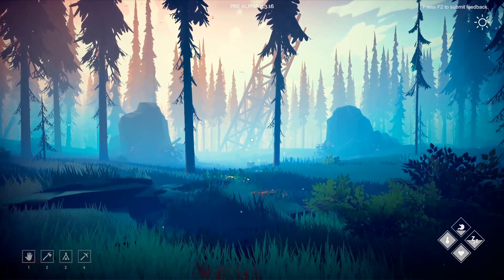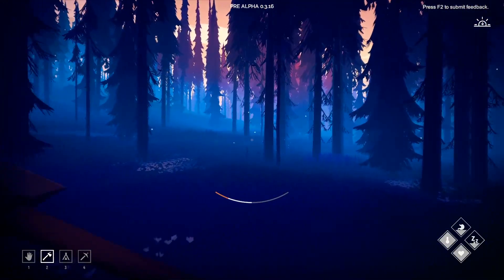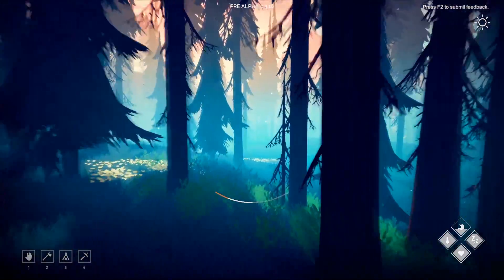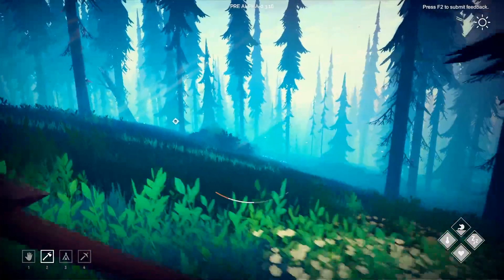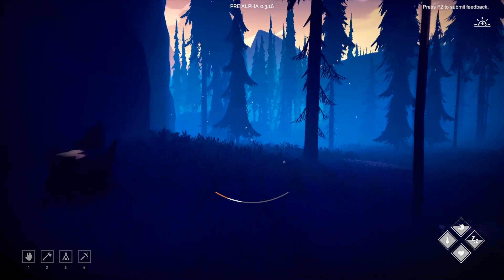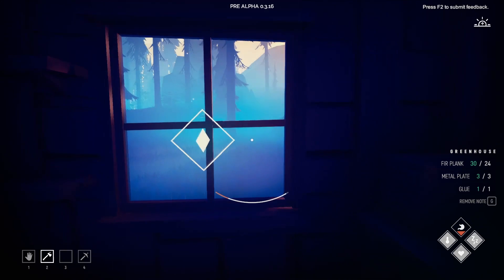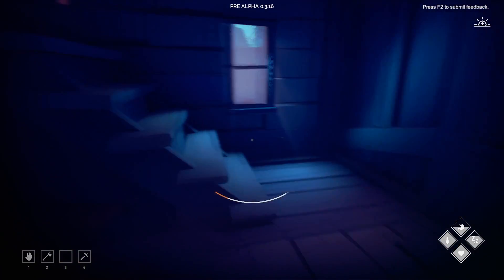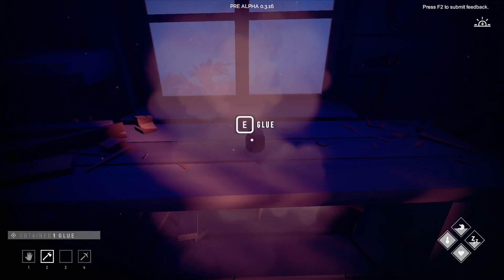NEW Among Trees | Ep. 5 | BEST LOOKING Crafting Survival Base Building Game | Among Trees Gameplay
►PC Equipment
🖥️ PC Spec List